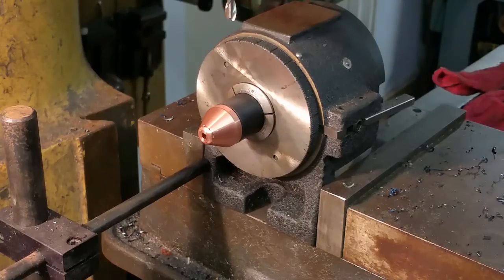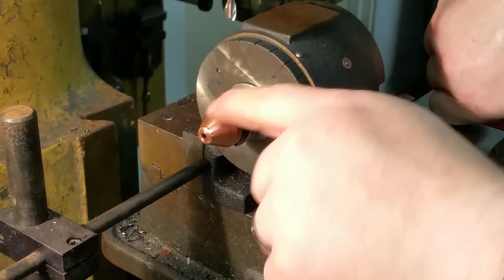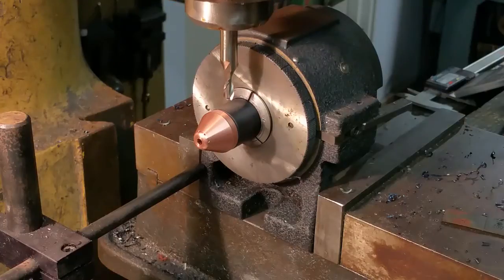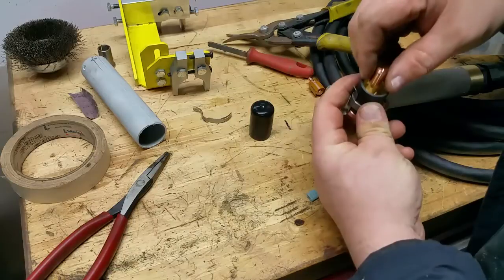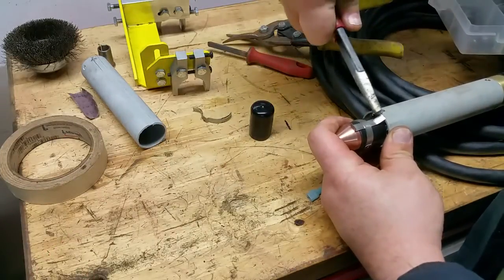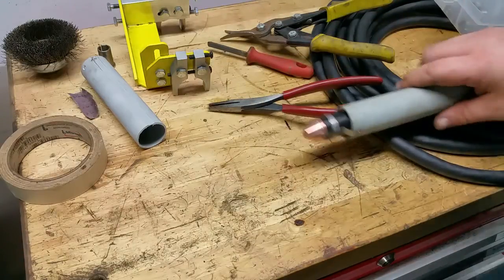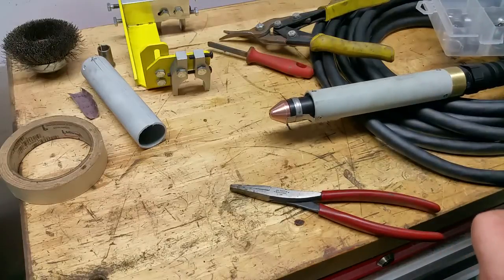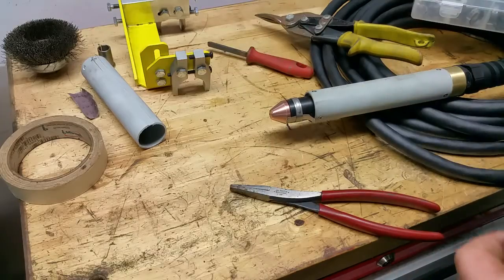Making an ohmic tip for the plasma cutter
I modified a standard Hypertherm retaining cap to make an ohmic cap for my machine torch.  The torch didn't come with an ohmic tip (why???), so I copied the Hypertherm design.  I used a 1/4" endmill and Kalamazoo indexer to machine the grooves.